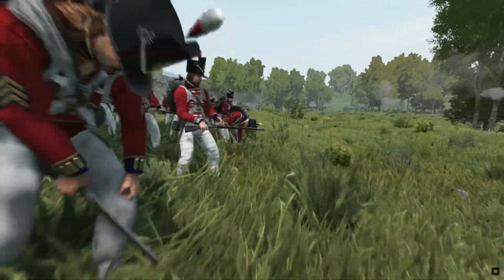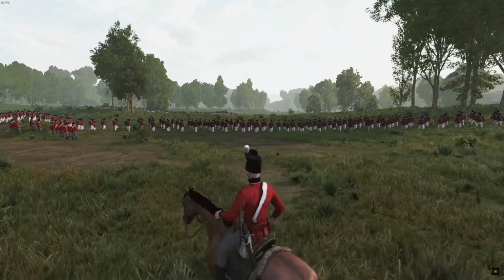Napoleonic Wars In Bannerlord Is Coming!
Napoleonic Wars was what made Mount and Blade Warband and the series as a whole, the size it is today. And now the NW mod is coming to Bannerlord. But when is it releasing? Are modding tools up to scratch? And will it be any good?